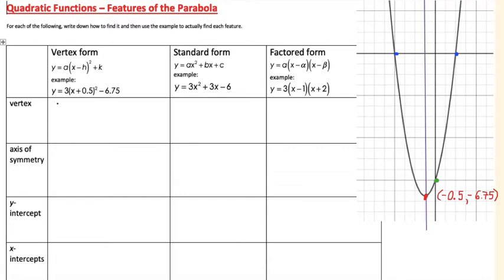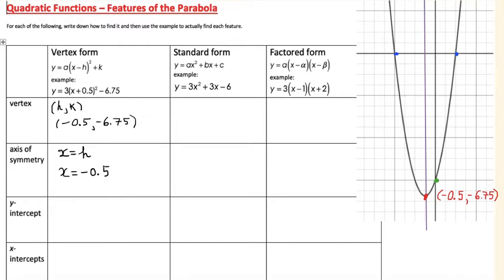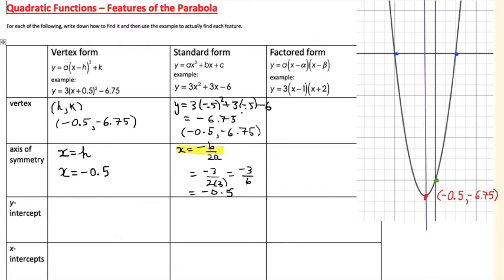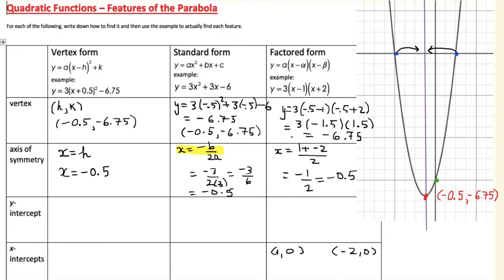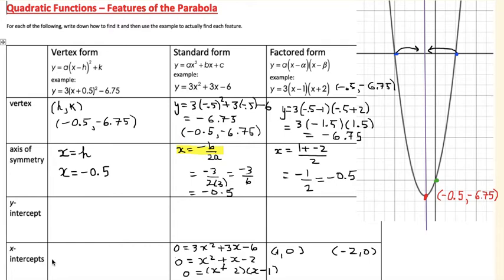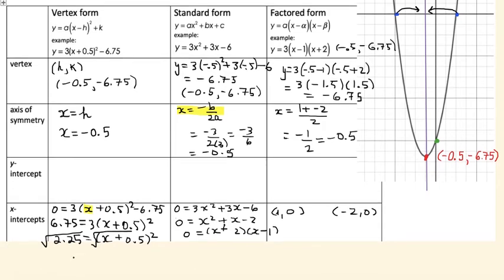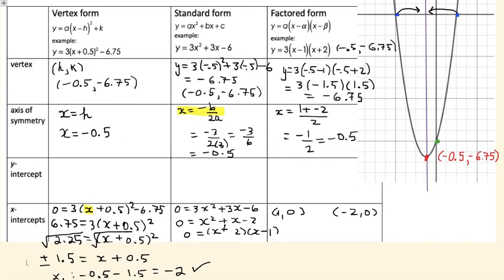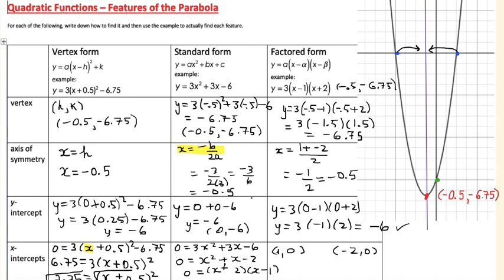1 8 Features of a Quadratic